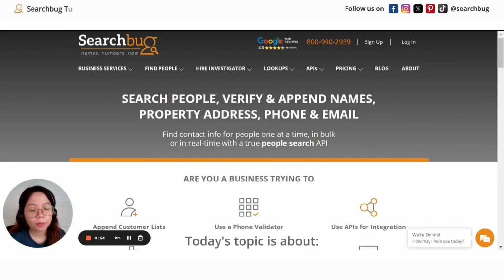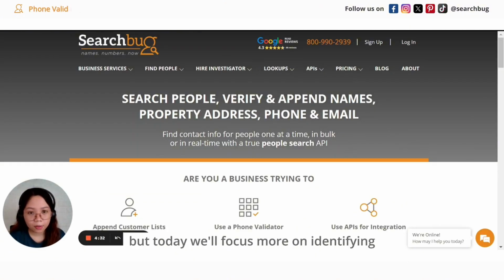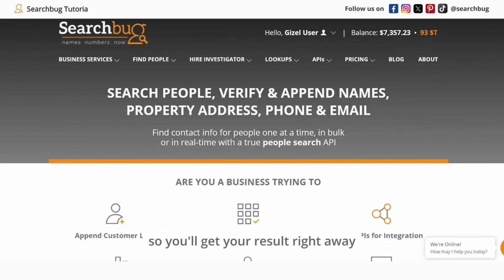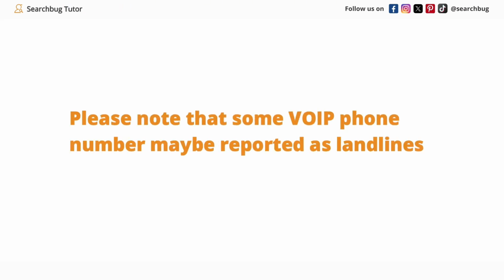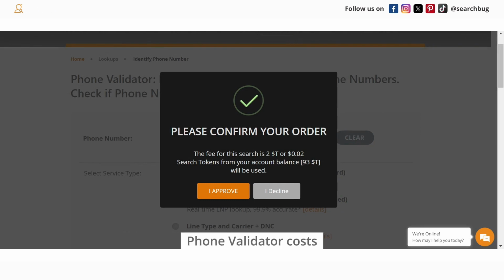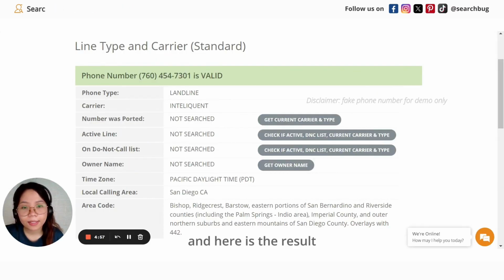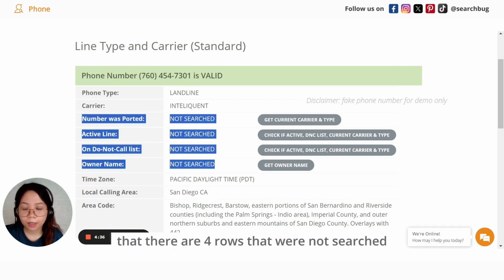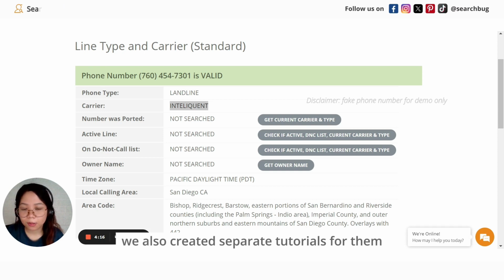Phone Validator : Identify Line Type and Carrier | Searchbug Tutorial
🧠 How to Tell if a Phone Number is a Landline or Cell Phone (Using Searchbug’s Phone Validator Standard)

Have you ever wondered whether the phone number called you is a landline or a cell phone? Perhaps you’re curious about the number type before returning a missed call or texting the number.

In this video, Gizel walks you through how to identify whether a US or Canadian phone number is a landline, cell phone, or VoIP—using the Standard Phone Validator tool by Searchbug.

What You’ll Learn:
✅ What phone validation is and why it matters
✅ How to access and use the Standard Phone Validator
✅ What info you get (line type, carrier, time zone, etc.)
✅ Limitations of the standard tool and when to upgrade
✅ What a “search token” is and how much each lookup costs

You’ll also see a live demo of a real phone number lookup and tips for when you need more detailed phone number information.

Want to integrate it into your workflow? Register for a FREE API Test Account